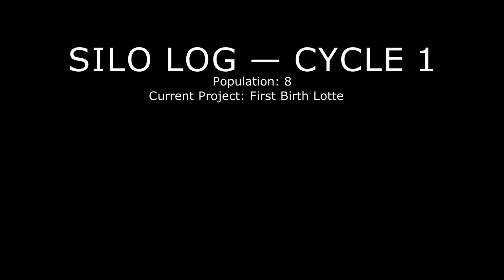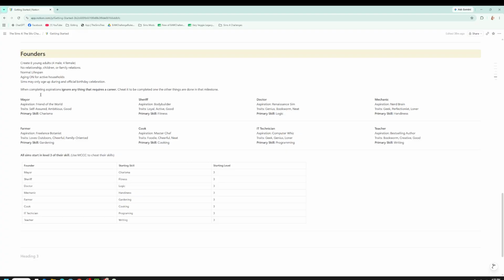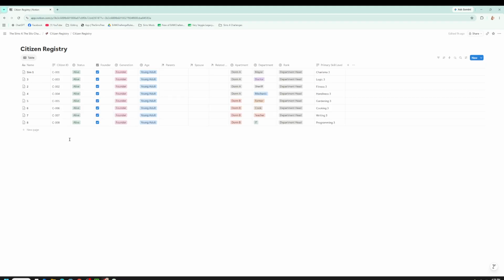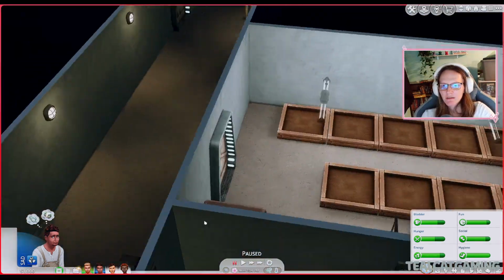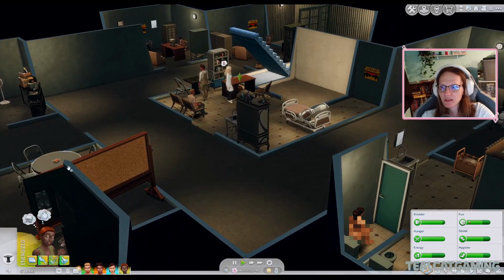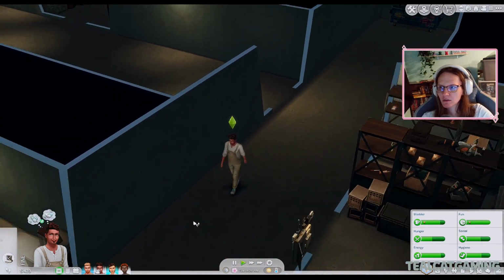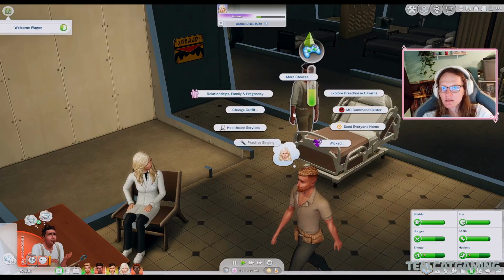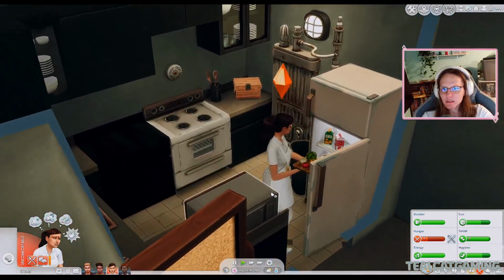The Sims 4 | The Silo Challenge - First Birth Lottery | Episode 1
🏗️ Welcome to The Sims 4: The Silo Challenge!
Inspired by the hit TV series Silo, this is a custom Sims 4 challenge where humanity's last hope lives deep underground. Starting with just eight founders, every Sim has a vital role in keeping the community alive.
There are no traditional careers. No one leaves the silo. Every expansion must be earned through community milestones, careful planning, and the hard work of every resident.
Throughout this series you'll watch our underground civilization:
🌱 Expand food production
👶 Grow future generations
🏗️ Unlock new Community Projects
⚡ Survive random disasters
🏛️ Build a functioning government
🔍 And eventually uncover the truth about the world outside...
Can this community survive for generations?

📋 Challenge Features
• Custom Community Project progression
• Rotational gameplay
• Residential Rental silo design
• Birth Lottery system
• Healthcare Redux integration
• Simple Living gameplay
• Random community events
• Multi-generation storytelling

🎮 Mods Used
• MCCC
• MC WooHoo
• Healthcare Redux
• UI Cheats Extension
• Better BuildBuy
• TOOL Mod
• Better Exceptions
• Pose Player
• Pandasama Childbirth Mod
• Challenge Tracker
(and more!)